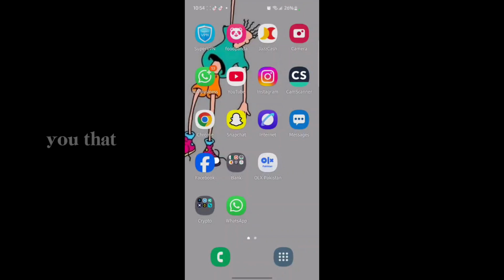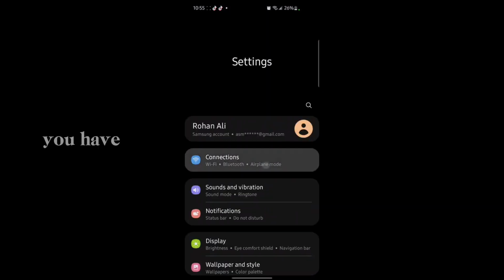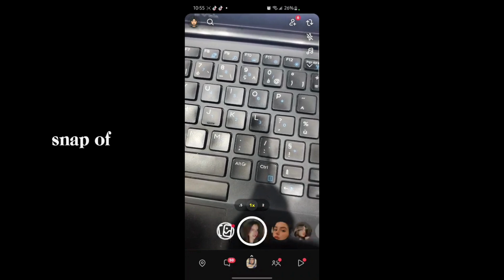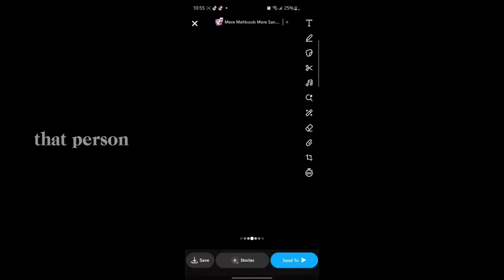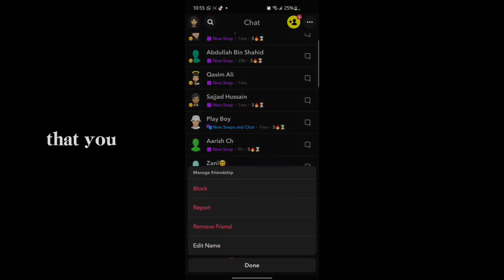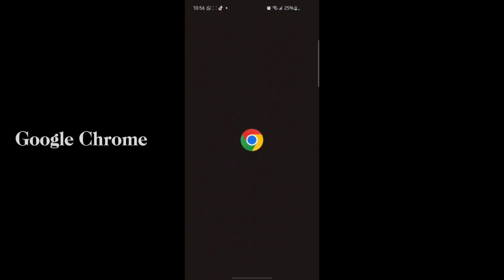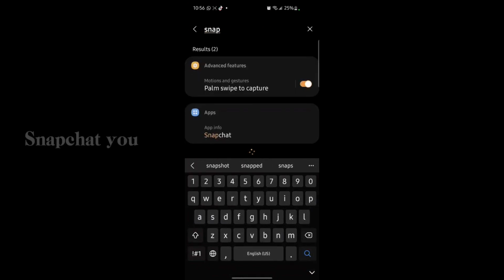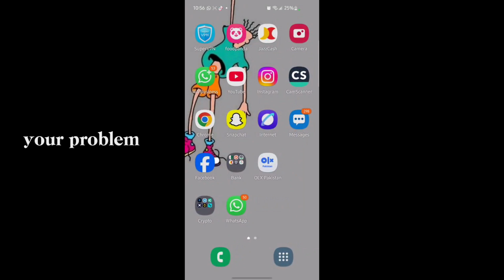How to Fix Snapchat Not Sending Snaps (2025)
Is Snapchat not sending snaps to your friends? Getting the “Failed to send” error again and again? Don’t worry — in this quick and easy guide, UnlockiOS Tech walks you through the BEST working fixes to solve this annoying problem on both Android and iOS.

🔧 What You’ll Learn in This Video:
✅ Why snaps fail to send
✅ Quick fixes that actually work
✅ Works for chats, photos, videos
✅ Easy steps for Android & iPhone users

📌 Causes of the Problem:

Poor internet connection

Corrupt Snapchat cache

App/server bugs

Account issues

🚀 Follow along and fix Snapchat in just 2 minutes!

📩 Have questions? Drop them in the comments and we’ll reply fast.

⏱️ 2:00 Minute Timestamps:

00:00 – Intro: Snapchat Not Sending Snaps
00:18 – Common Reasons Snaps Fail to Send
00:40 – Fix 1: Check Internet Connection
01:00 – Fix 2: Clear Snapchat Cache & Data
01:25 – Fix 3: Update / Reinstall Snapchat
01:45 – Final Tip: Contact Snapchat Support
01:55 – Outro: Subscribe for More Fixes